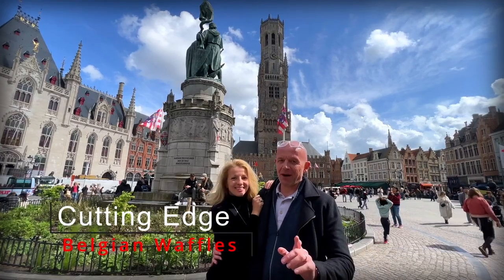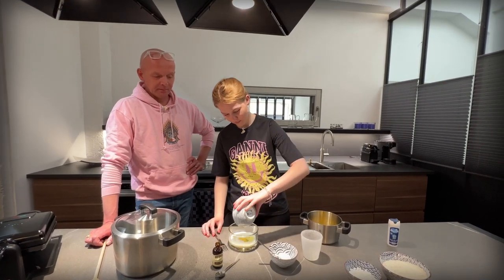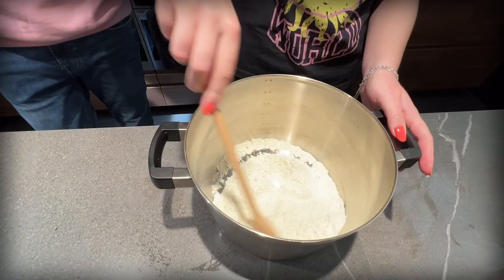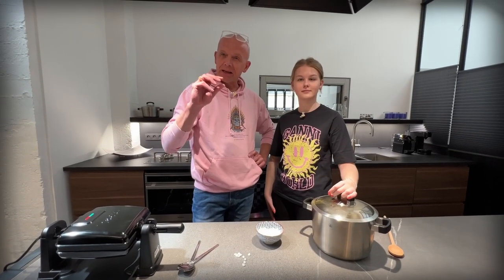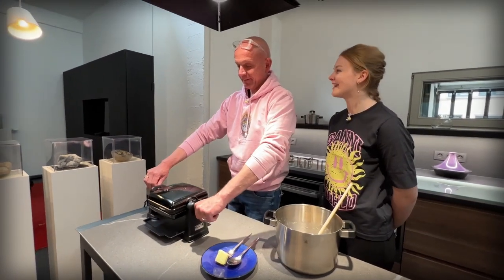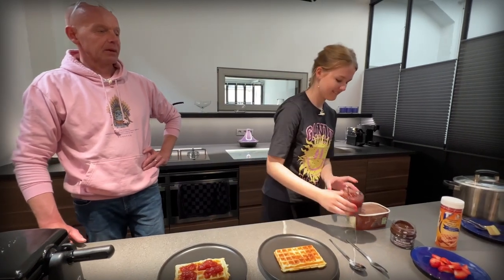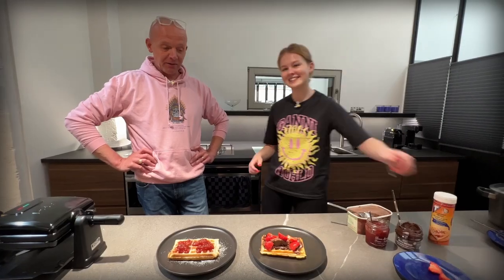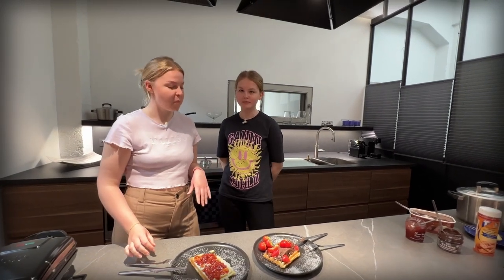Belgian Liege Waffles - the real deal!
Being in Belgium for a short trip we had to make waffles, it was inevitable and they turned out absolutely perfect.

Ingredients:

120 g / 4 oz Melted Butter
100 ml / 3.5 fl oz Milk
1 Egg
1 tsp Vanilla extract
200 g / 7 oz Flour
1 tsp dry yeast
2 tsp Sugar
1/2 tsp Salt
100 g / 3.5 oz Pearl Sugar